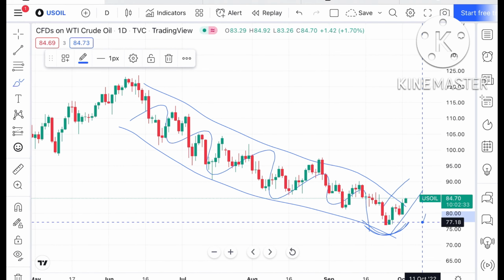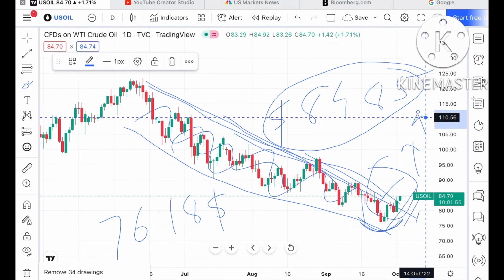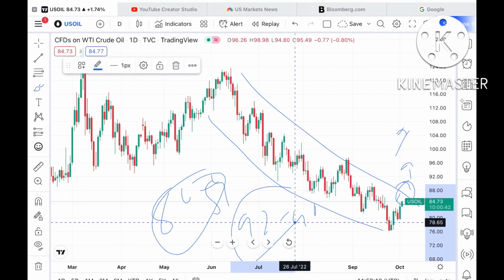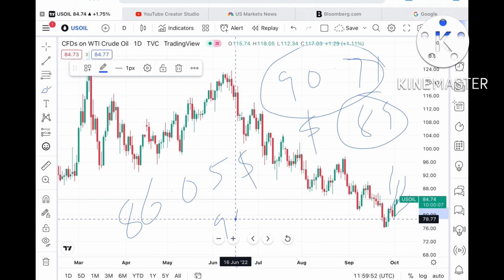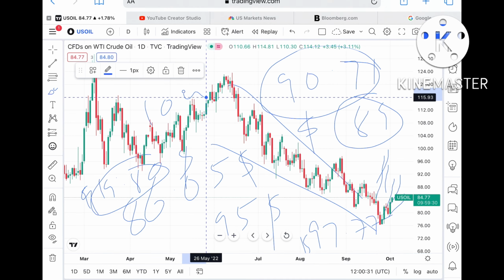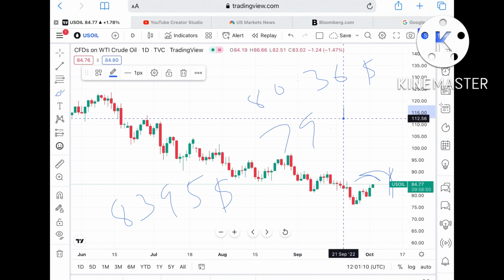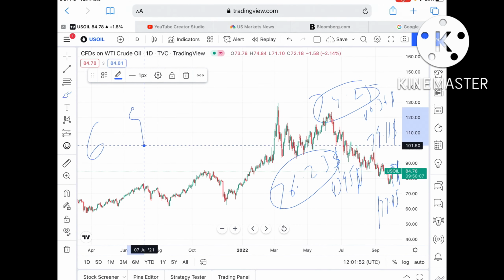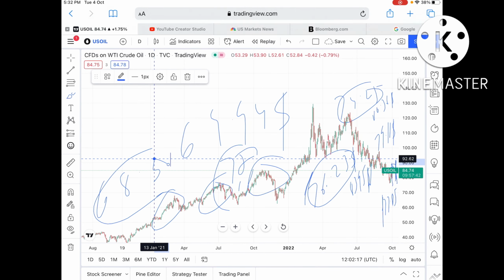Crude Oil Price Analysis | 5-6 October 2022 | Crude Oil Forecast | Crude Price for Tomorrow | WTI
Crude price analysis in 5-6 October 2022

In this video , I’m giving detailed analysis with key support & Resistance for commodities ,forex and stocks analysis for coming trading sessions. Market at all time highs.

Twitter.com/deepakzbro

00:00 Introduction
00:12 How Crude Is moved ?
02:04 Crude Sustained
03:52 Crude Not Sustained

தங்கம் விலை பகுப்பாய்வு, கச்சா விலை பகுப்பாய்வு, வெள்ளி விலை பகுப்பாய்வு, இயற்கை எரிவாயு விலை பகுப்பாய்வு ||h ஜூன் 2022